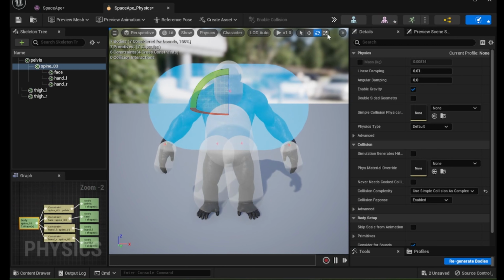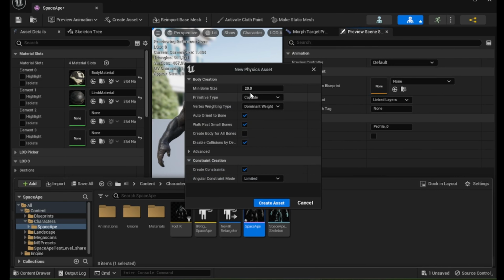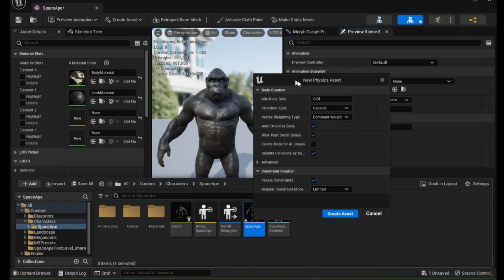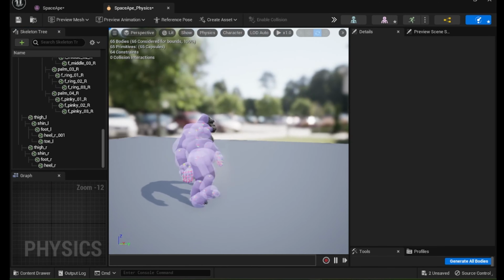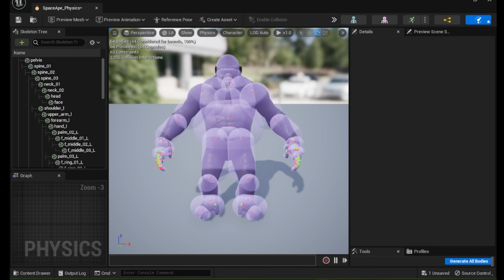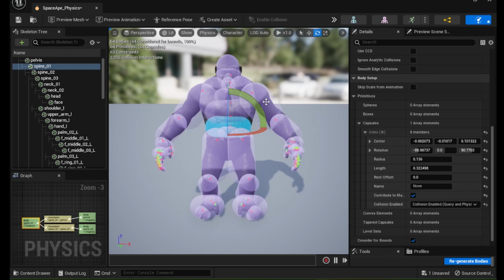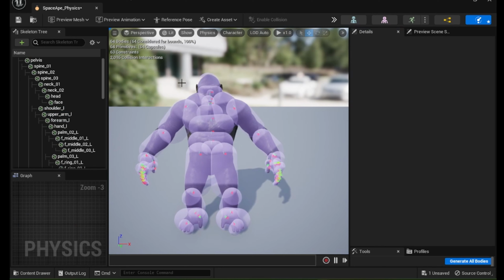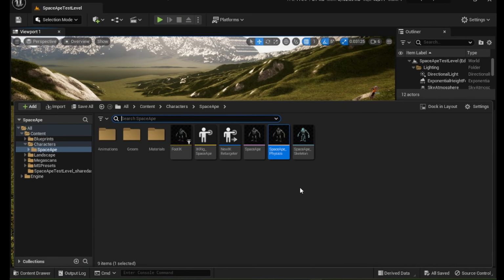Blender to Unreal Physics Sizing Fix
When exporting models from Blender into Unreal Engine, many have noticed that the physics assets will not let them adjust the shapes small enough to fit the model.  Here is a workaround I found for that!  Hope it helps!

Intro - 0:00
Building Physics Asset - 1:03
Jump To Fix - 2:45